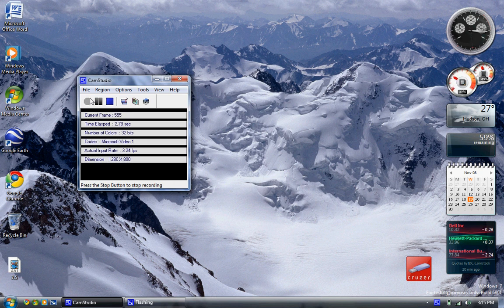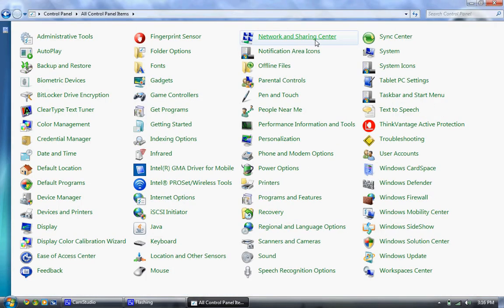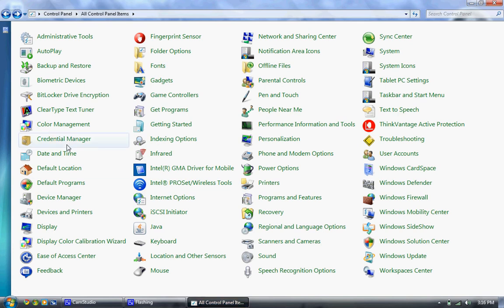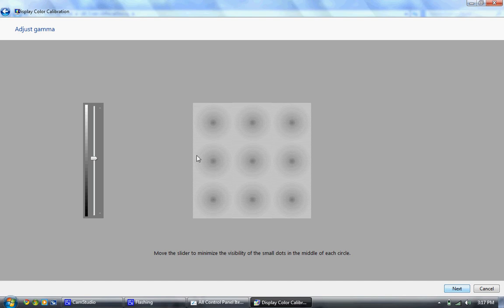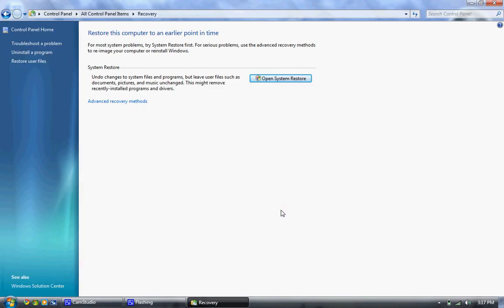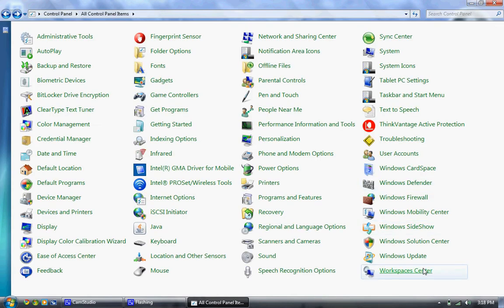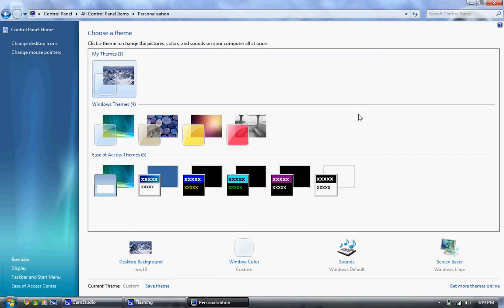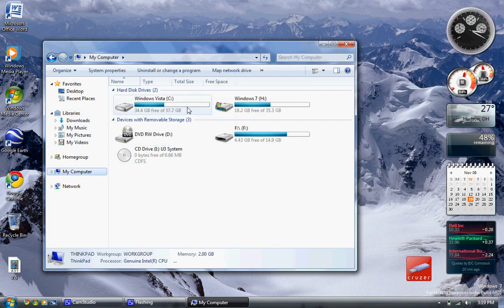Microsoft Windows 7 Build 6801 Part 2 of 3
This is a Alpha copy of Microsoft Windows 7 Build 6801.  A special thanks to the guy who helped me get this!  Thanks!